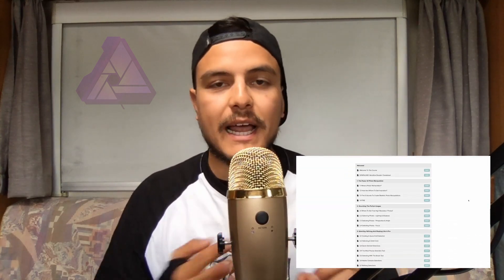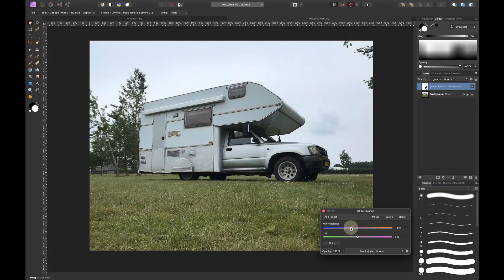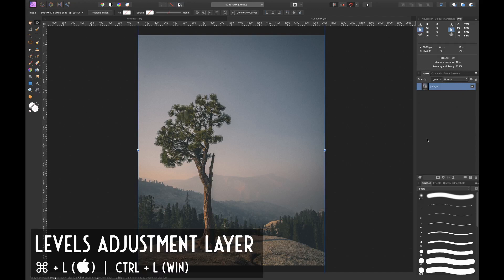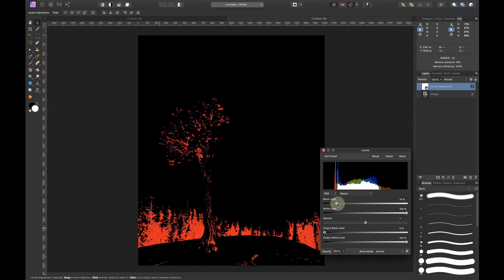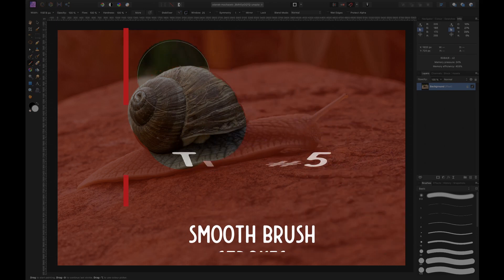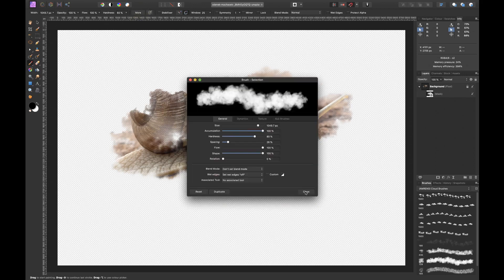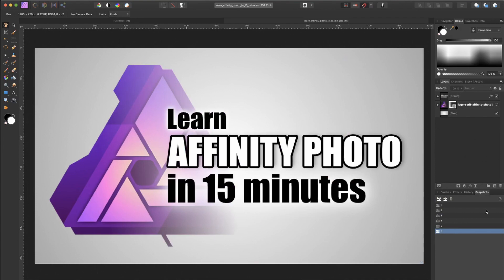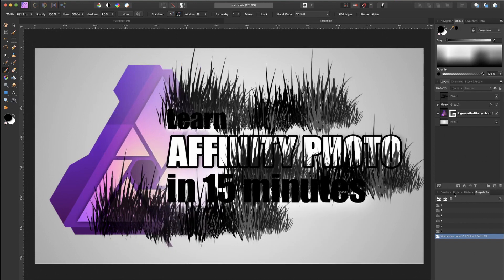10 Affinity Photo Tips And Tricks Every User Wants To Know!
🔥Level Up Your Art With The MOST Complete Affinity Brush Bundle:
In this video I will share with you 10 Affinity Photo Tips And Tricks Every User Wants To Know!

0:00 Intro
0:43 1 Quickly straighten
1:53 2 Reset sliders
2:58 3 Clipping preview
4:50 4 Select with brush
6:03 5 Brush strokes fix
6:26 6 Different brushes
7:13 7 Blend with brushes
8:28 8 Save time with assets
9:39 9 Organize assets
11:09 10 Using snapshots
11:39 Restoring snapshots
12:21 Add snapshot